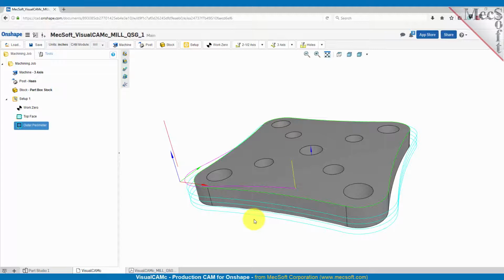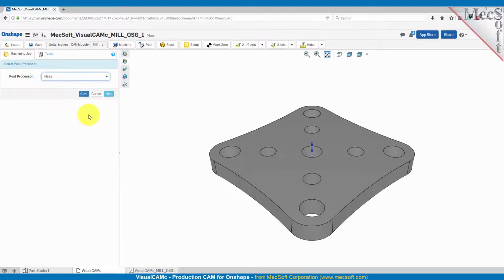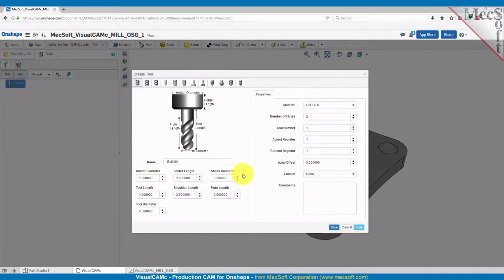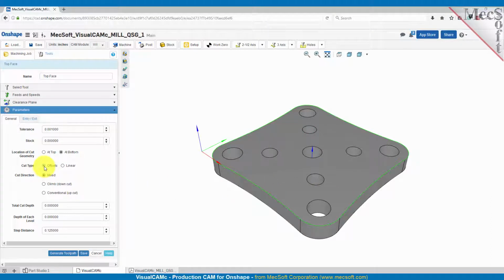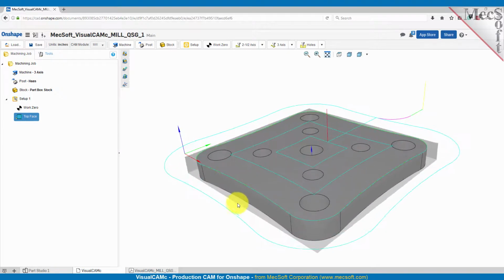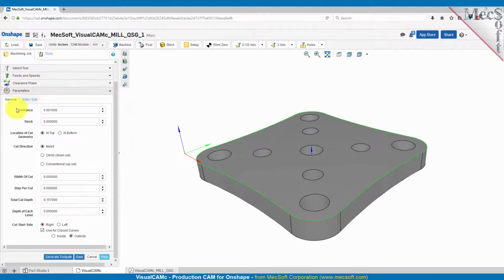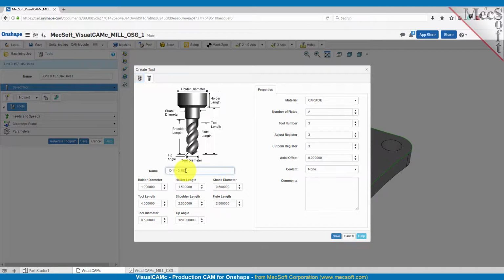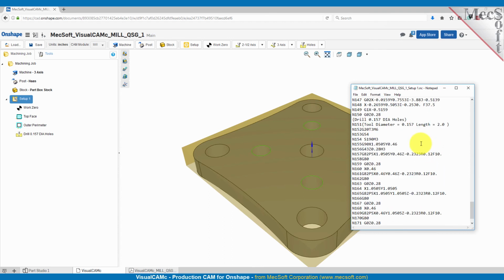VisualCAMc (beta) - MILL Quick Start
Watch this video tutorial to get a Quick Start using our new VisualCAMc App for Onshape!  Part setup and 2½ Axis toolpaths are covered including Facing, Profiling and Drilling.  for more CAM resources!  Enjoy!